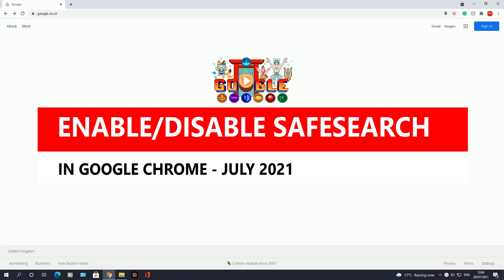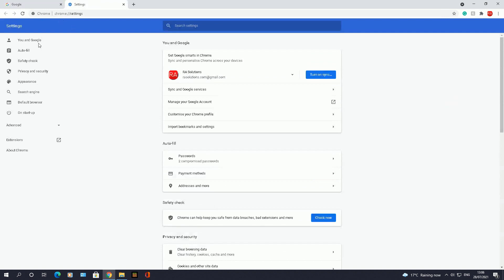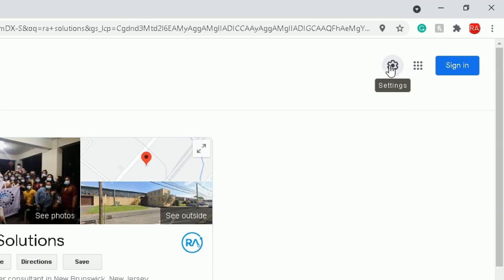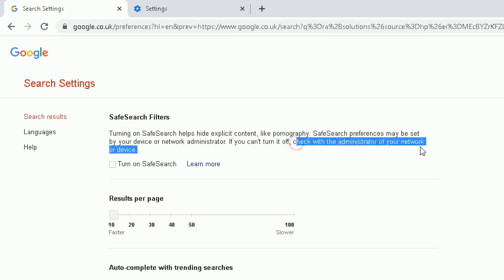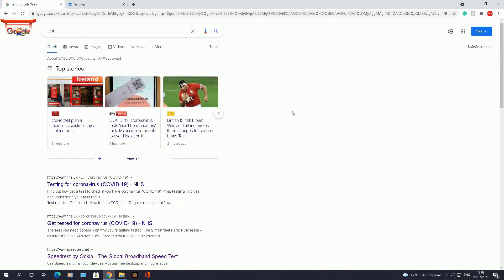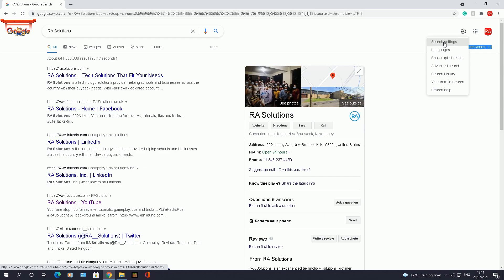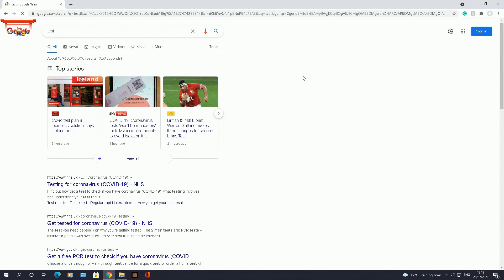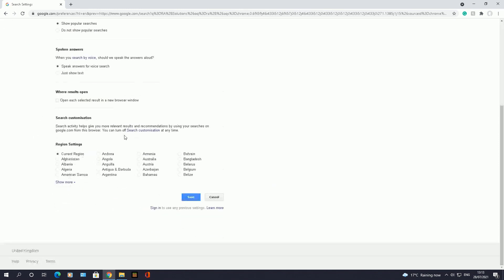How to turn Google safe search on and off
I have been asked how to turn SafeSearch on and off in Google Chrome as it has not been working for some. This is a step by step on how to do this in Google Chrome. The video has been updated as of July 2021.

Google Safe Search is a tool that allows users to screen explicit material and filtering to screen images and videos from search results. Follow this video tutorial to enable and disable Google safe search on the computer using Google Chrome.